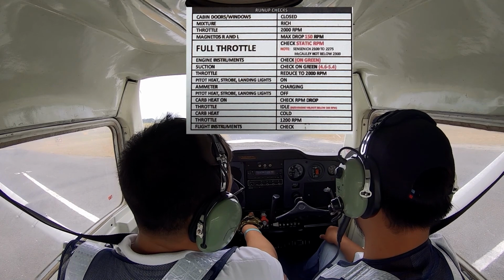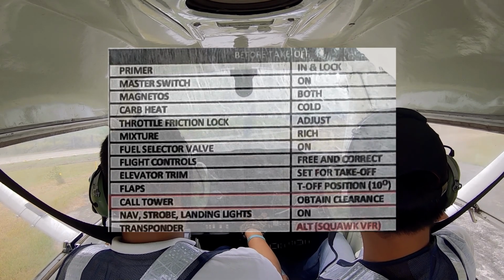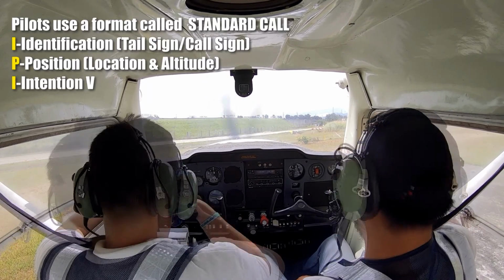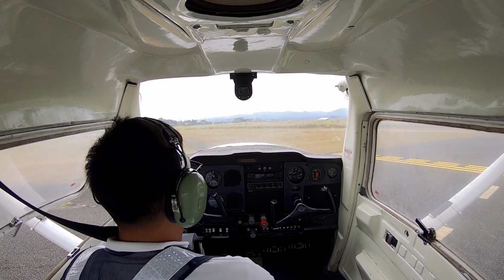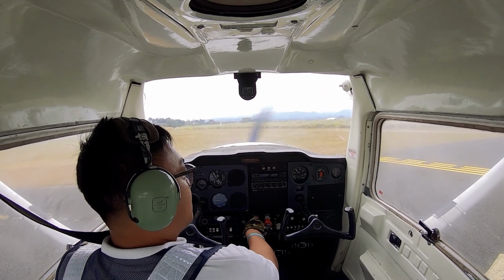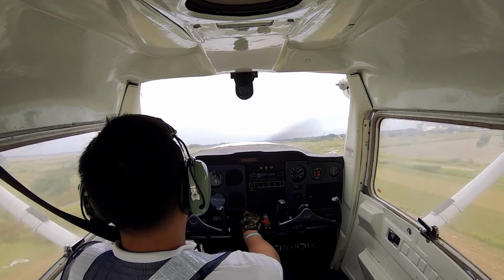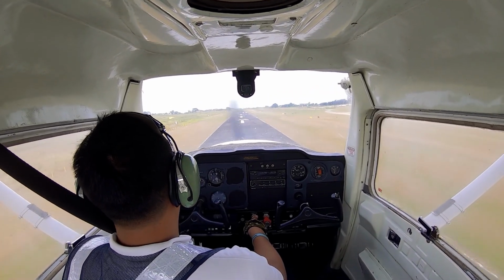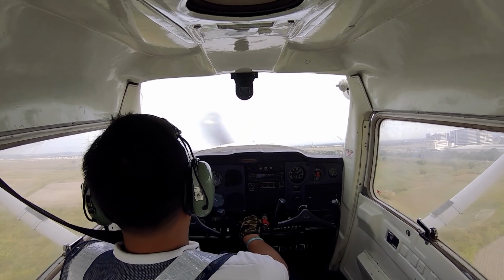Omni Aviation | Touch and Go - Solo Flight with ATC Audio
February 11, 2020: My 3rd re-solo flight after my First solo release plus my Brother Ian and Dad's birthday! 2-in-1 :)

 I was released for solo flight a day before pumutok ang Bulkang Taal. Ako muna ang gumawa ng pasabog bago ang Taal, just kidding.

After solo flight, we are asked to complete 5hrs re-solo flights for mastery and to build up our confidence as well. This was my last flight with my first primary instructor, ang aking ama from zero, Capt Tofle. Touch and Go's as I may say, is one of the busiest and most challenging lessons in Omni. You'll see in this video how crazy it is. OMNI is an uncontrolled aerodrome but the airspace is managed by Clark Tower so parang controlled na din kami. We need to monitor and give way for both incoming and outbound commercial airliners and multitask also with the OMNI/PAL/visiting Aircrafts from other flying schools as well.

So much for the explanation, hope you like the video!

OMNI AVIATION CORPORATION
Manuel A. Roxas Highway, Clark Freeport Zone, 2009 Clark, Pampanga, Philippines
Category

Shot using: GoPro Hero 7 Black
Accessories: Nflightcam Aviation Audio Recorder